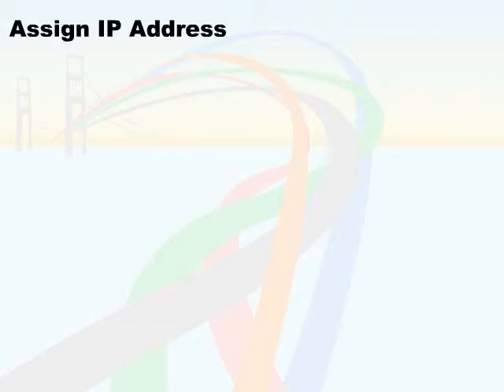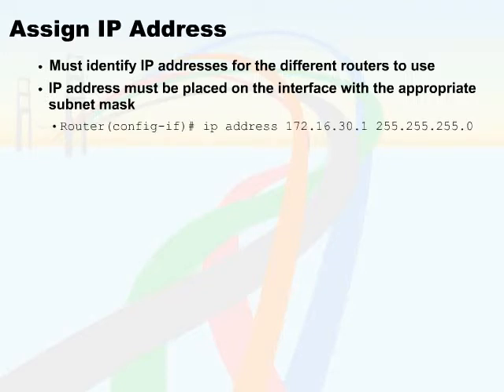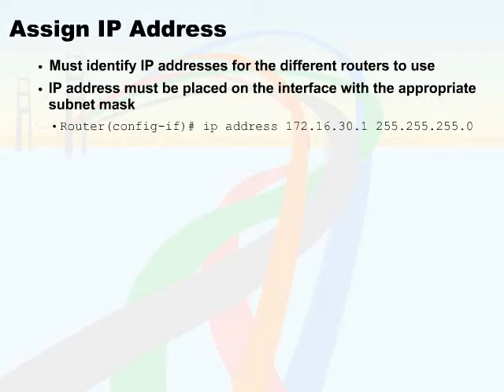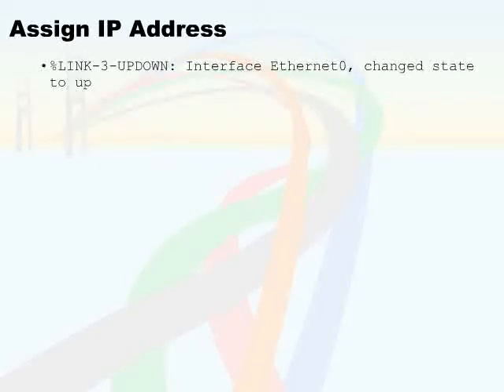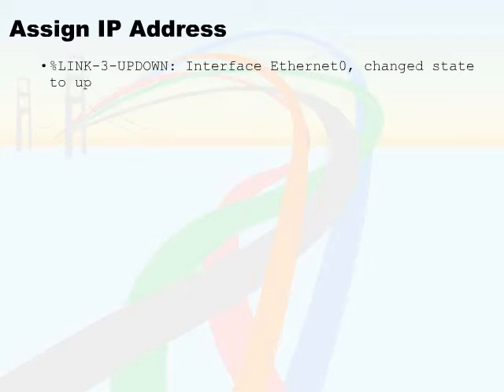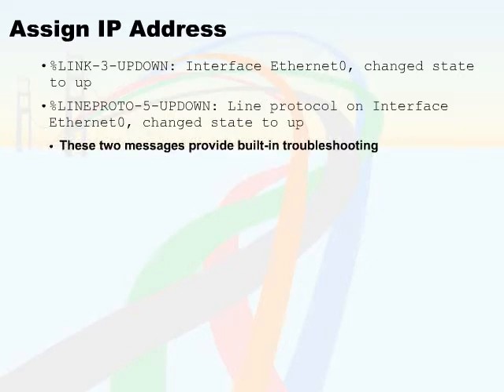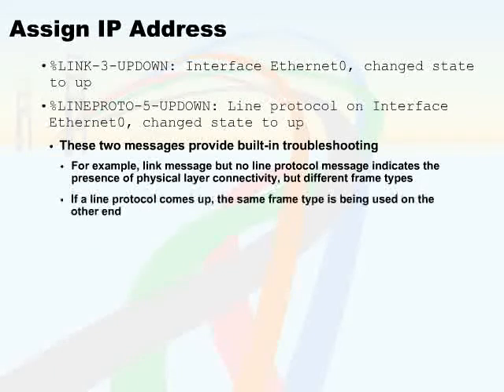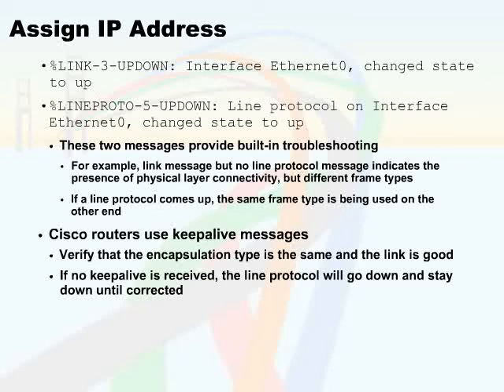329 28 ID and Interface Commands 06 Assign IP Address